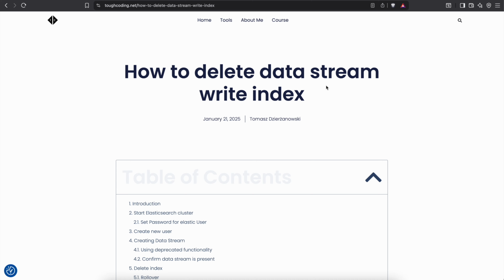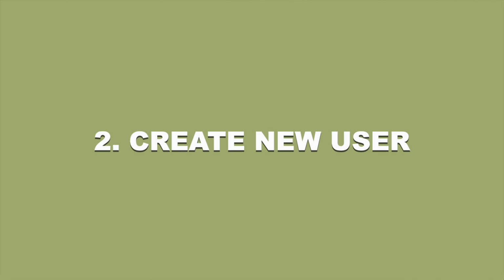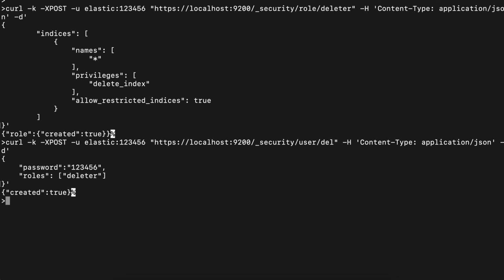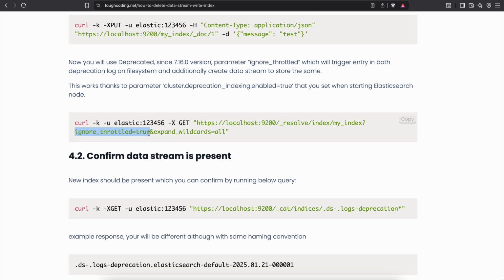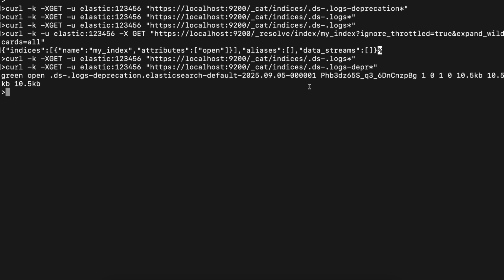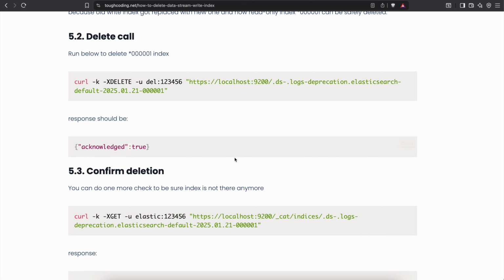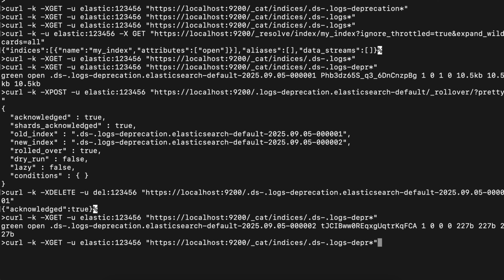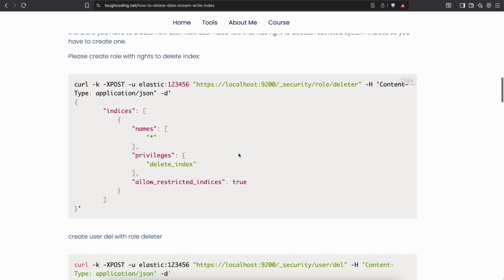Delete Data Stream Write Index in Elasticsearch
Learn how delete writeable index in Data Stream

Chapters:
00:00 - Introduction
00:10 - Start Elasticsearch Cluster
01:12 - Create new user
02:21 - Creating Data Stream
04:33 - Delete Index
07:32 - Upcoming Course Platform